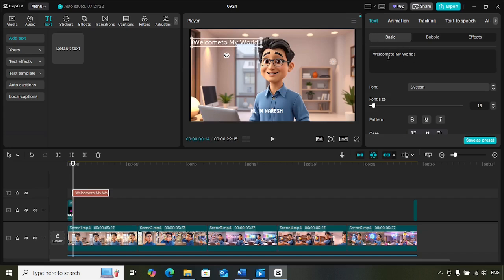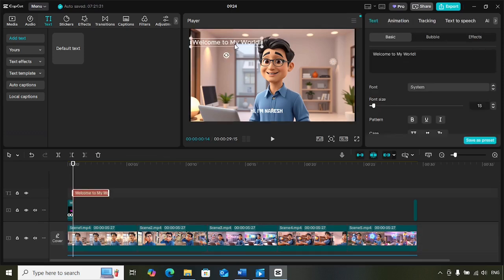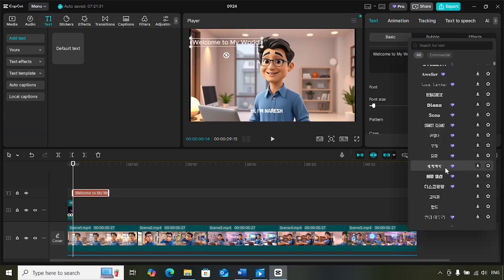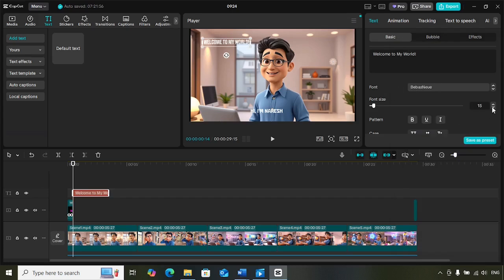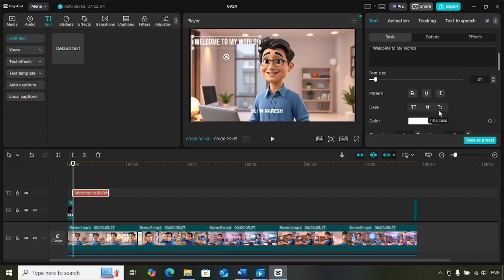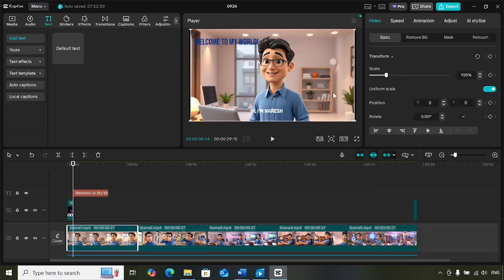On-Screen Text: Strengthening Your Video Brand | AI Filmmaking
On-screen text is one of the most powerful tools for strengthening your visual brand.
The right text style, placement, color, and animation can make your AI video look polished, professional, and instantly recognizable.

In this lesson, you’ll learn how to use on-screen text effectively to support your message, improve clarity, and reinforce your personal or channel identity—without distracting from the story.

You’ll discover how top creators use simple text design to build trust and consistency across all their videos.

⭐ What You’ll Learn:

How on-screen text affects your video’s brand identity

How to choose the right fonts for your style

Best text colors for readability and branding

Ideal text placement for storytelling and aesthetic balance

How to use text to highlight key messages

How to animate text without overdoing it

How to keep text consistent across all videos

How to create a text style preset in CapCut

How captions and titles influence viewer experience